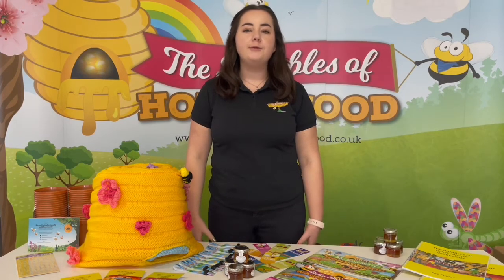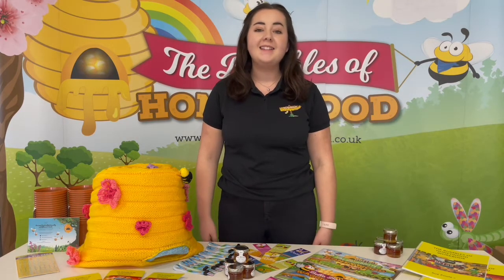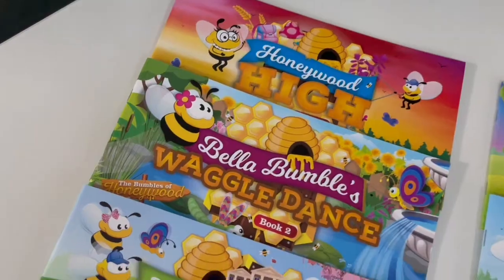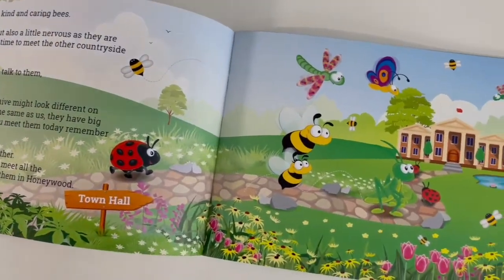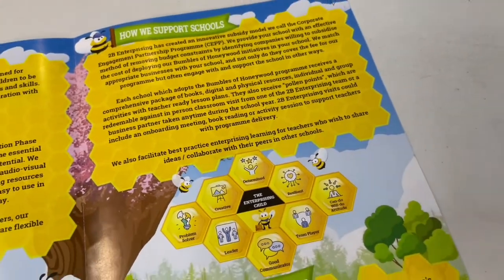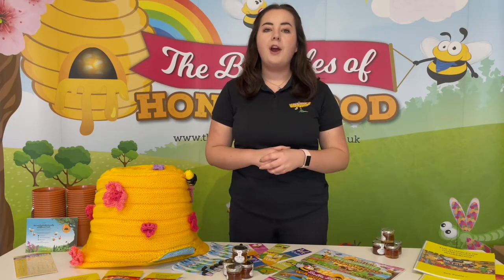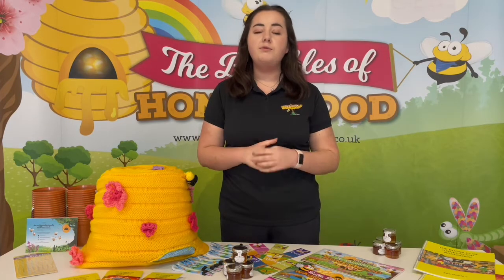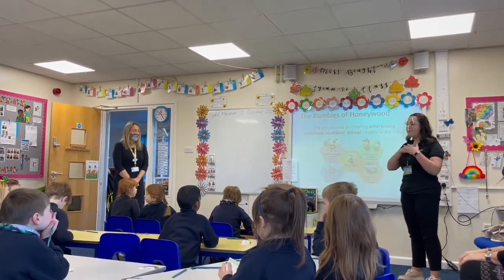The Bumbles of Honeywood - Introduction (ENG)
This video shows you a summary of The Bumbles of Honeywood enterprise programme. Detailing how the programme can be used, how you can get the most out of partnering with a business, and the resources in the package.